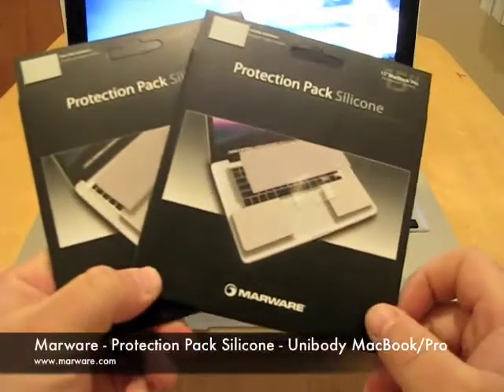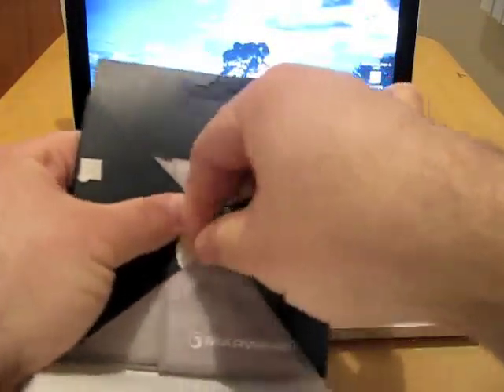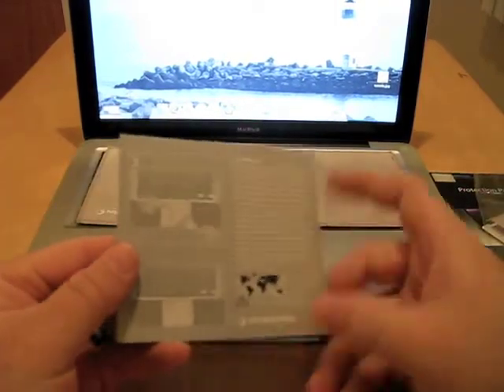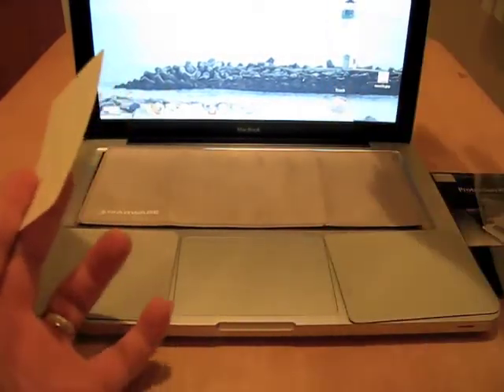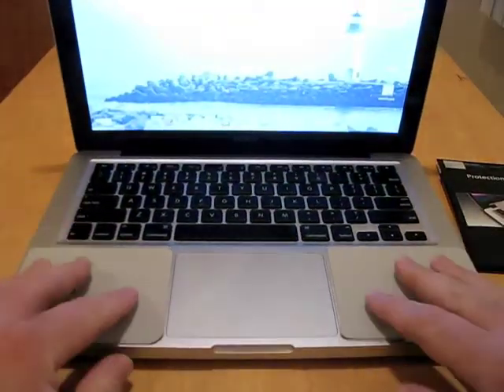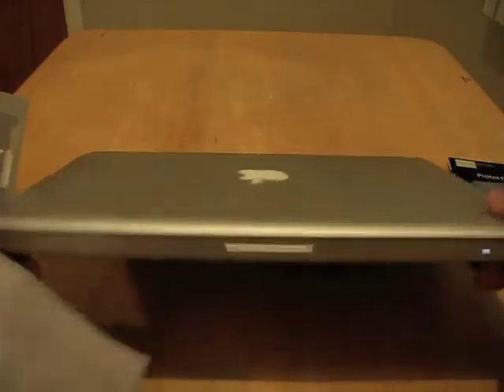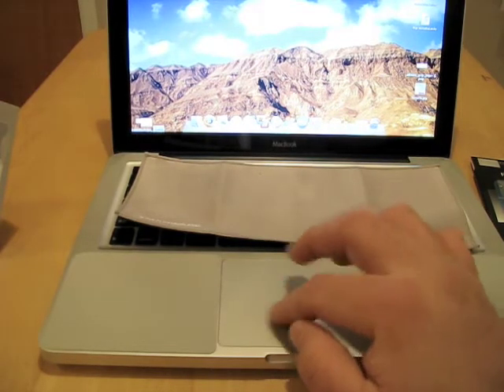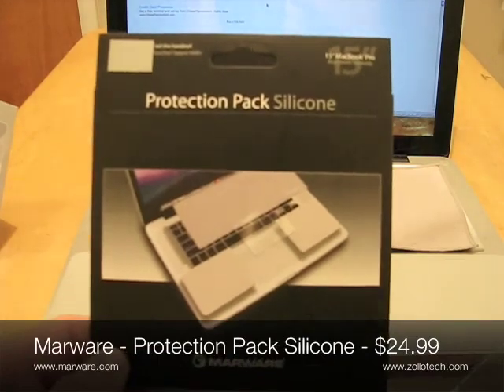Marware - Protection Pack SIlicone For Aluminum Unibody MacBook & MacBook Pro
We take a look at the Protection Pack Silicone from Marware for the Aluminum Unibody MacBook and MacBook Pro.

Maximum protection for the inside of your Apple Notebook
Silicone handrest protects and provides comfort
Trackpad film protects without interfering with usage
Microfiber keyboard cover ideal for protecting and cleaning